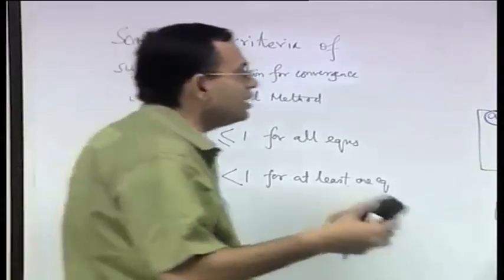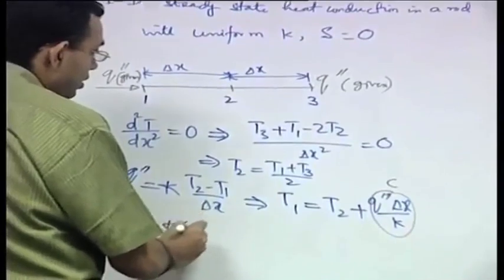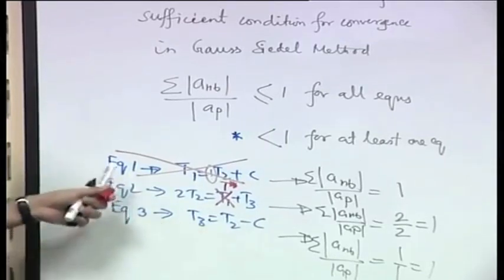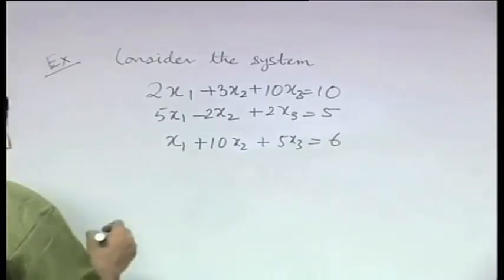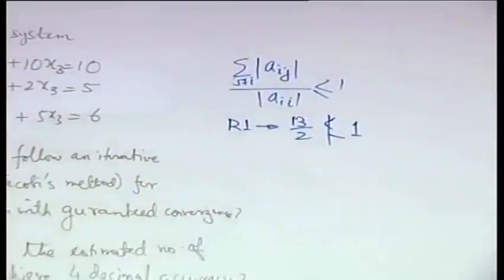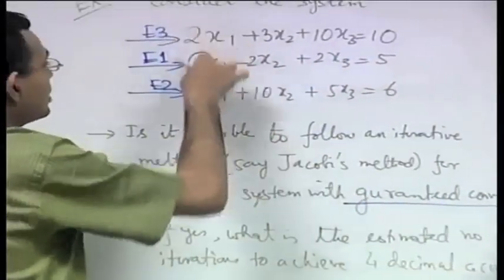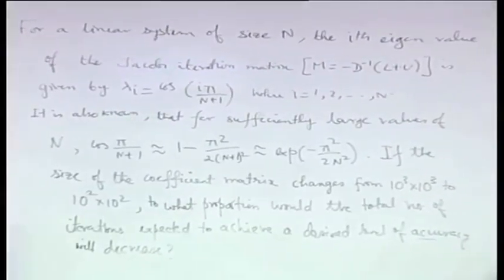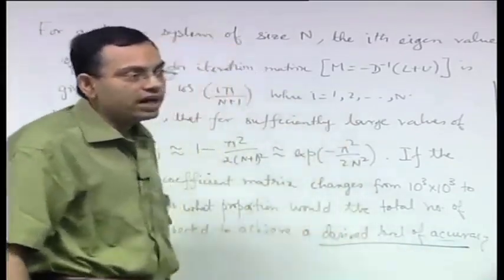Lecture 38 : Illustrative examples of Iterative methods